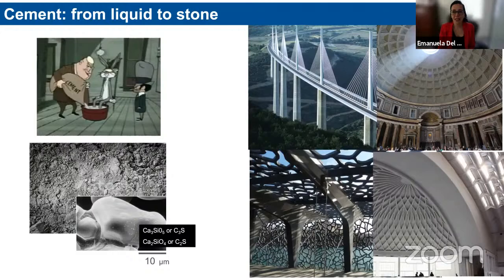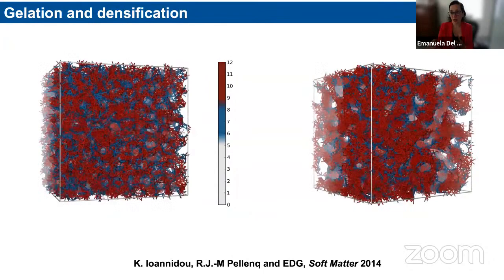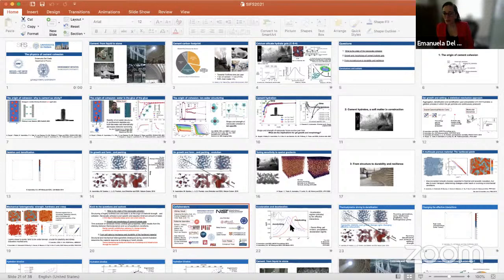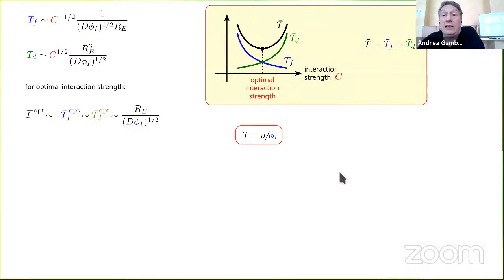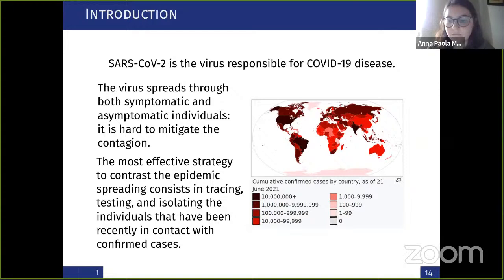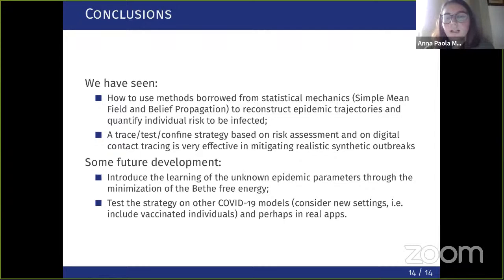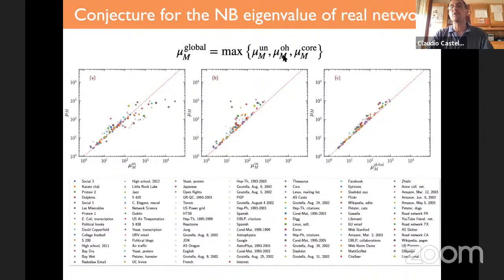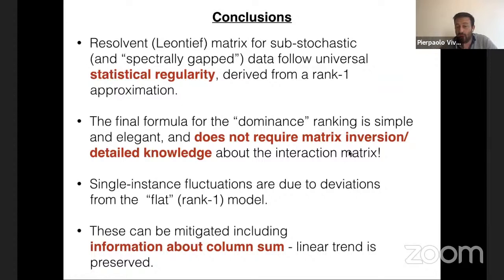I Conference SIFS - Day 2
I Conference of the Italian Society of Statistical Physics - SIFS - Day 2
24 June 2021

0:00 E.Del Gado - The physics of cement cohesion
45:10 A. Gamba - Optimality in Self−Organized Molecular Sorting
1:19:55 A. P. Muntoni - Epidemic mitigation by statistical inference from contact tracing data
1:44:00 C. Castellano - Eigenvector localization of the adjacency and non−backtracking matrices in complex networks
2:06:12 P. Vivo - Rankings and Mean First Passage Time in complex networks: a unified framework
2:26:49 Questions